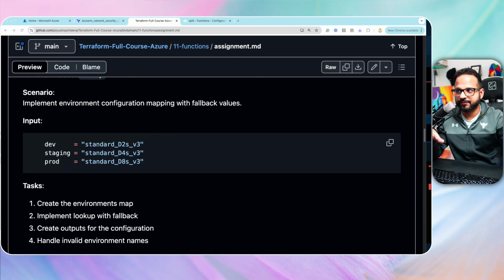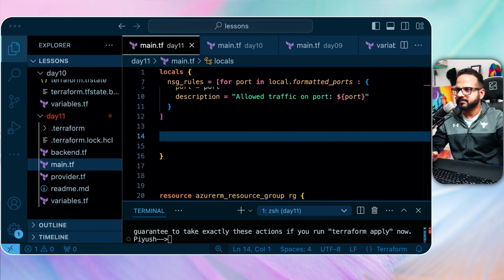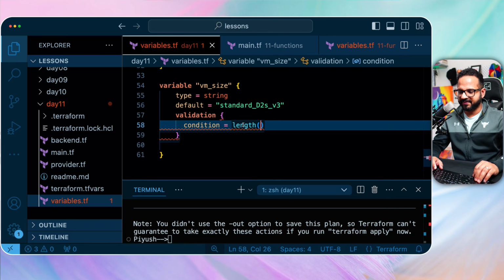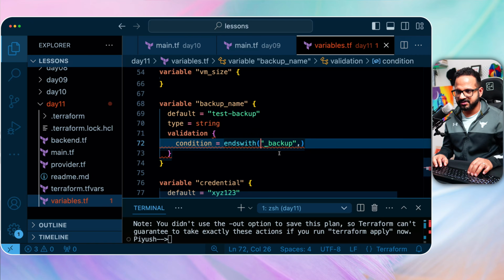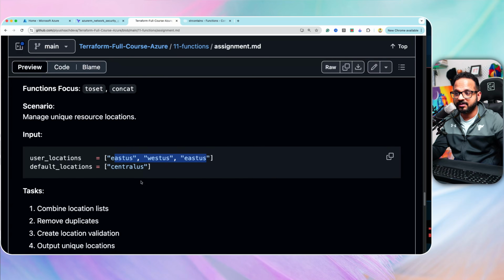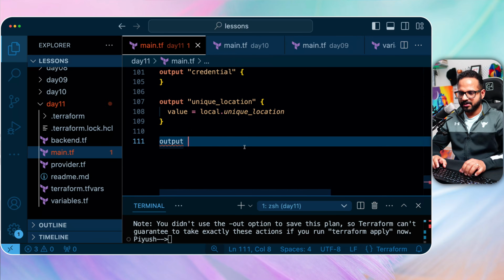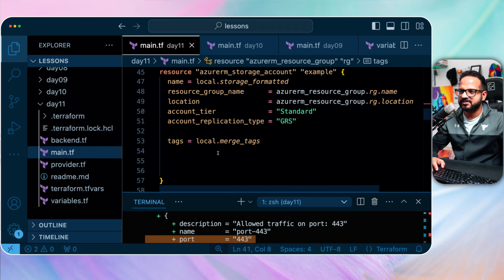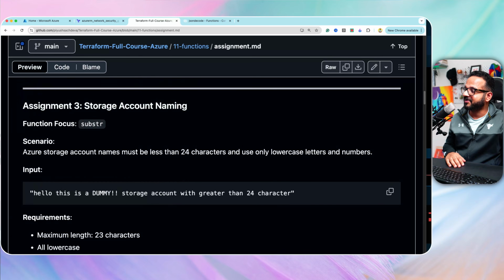Day 12/28 - Terraform Functions(part-2) Tutorial For Beginners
Welcome to 12/28 day of Terraform Full Course For Beginners
In this video, we will dive deep into some advanced Terraform functions with real-time demo examples and assignments.

⭐️ Below advanced functions will be covered in this video:
- lookup function with fallback values
- Length, contains for enforcing validations
- endswith, sensitive for security
- fileexists, dirname for file path processing
- toset, concat for resource set management
- abs, max for calculations
- timestamp. formatdate for timestamp formatting
- file, sensitive for file content handling